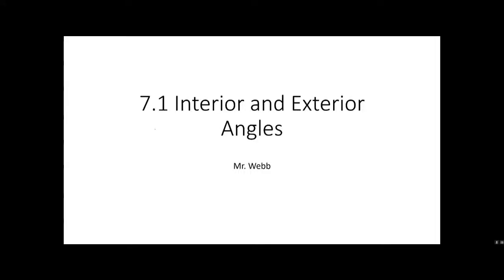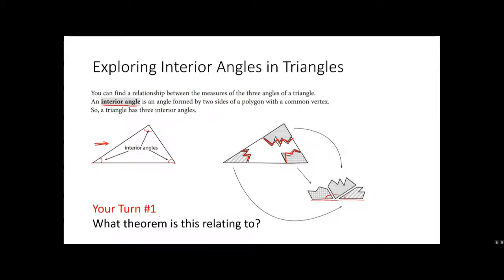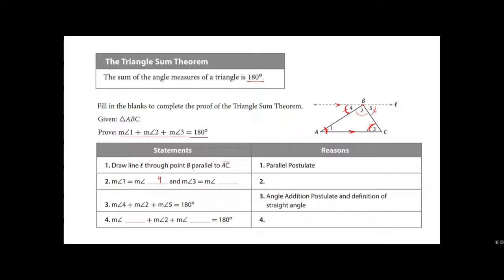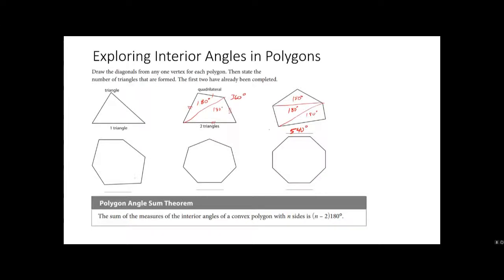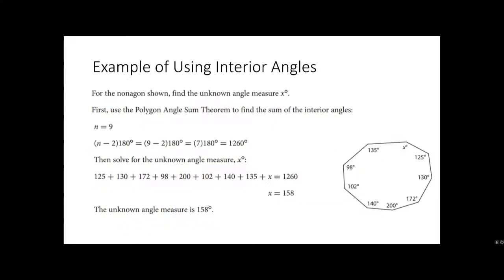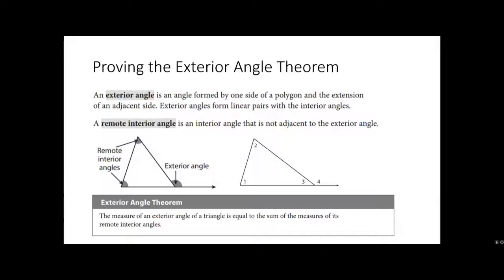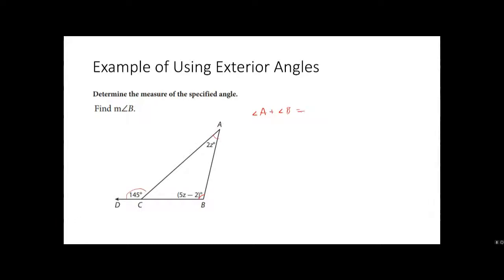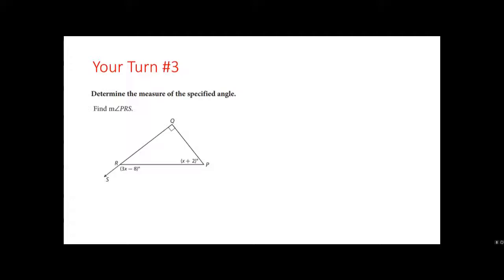Geometry 7.1 Interior and Exterior Angles